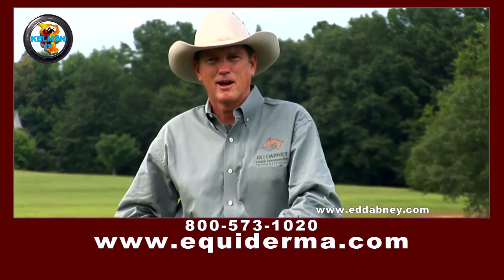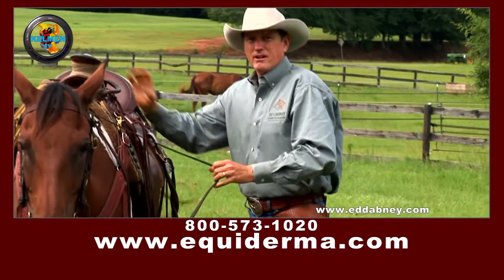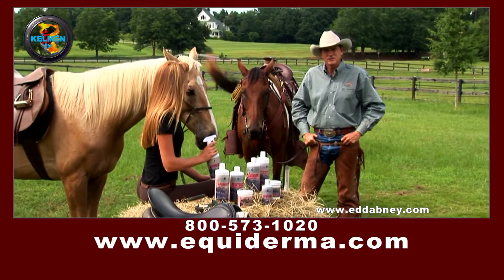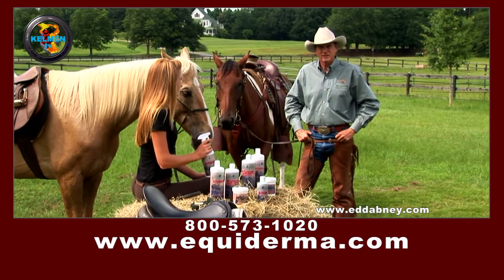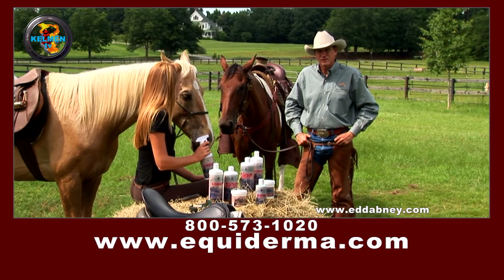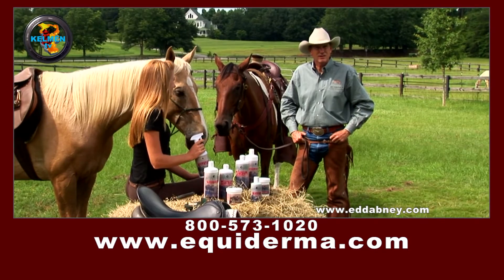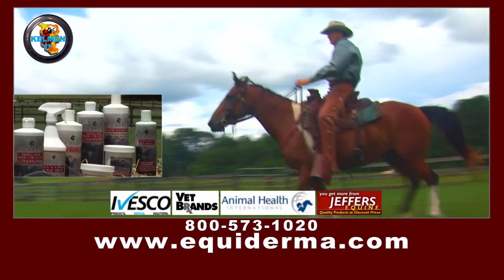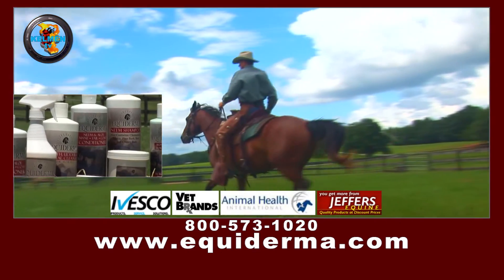EquiDerma TV Spot